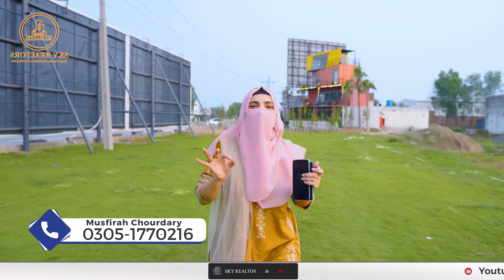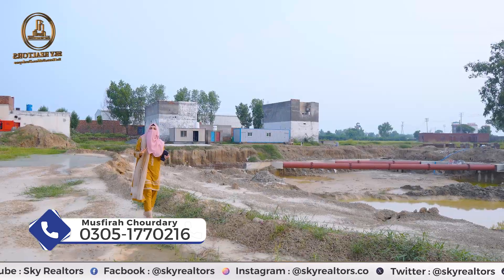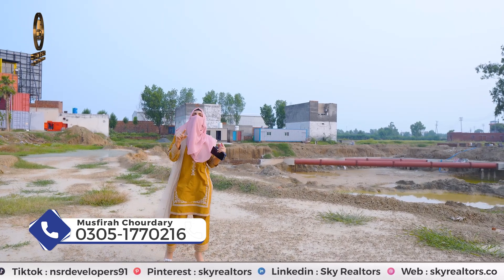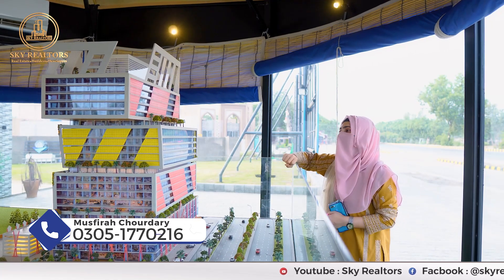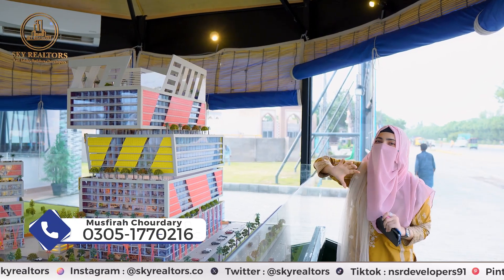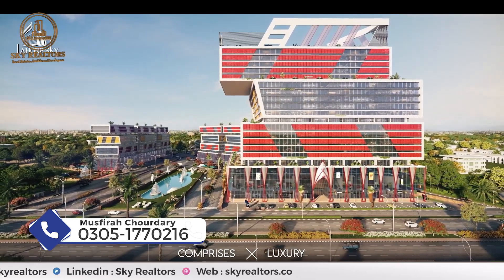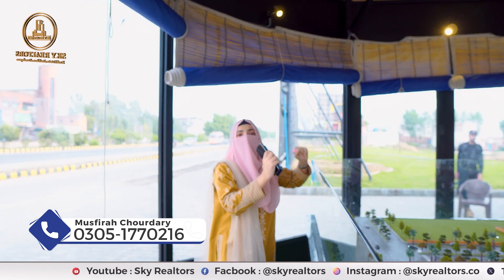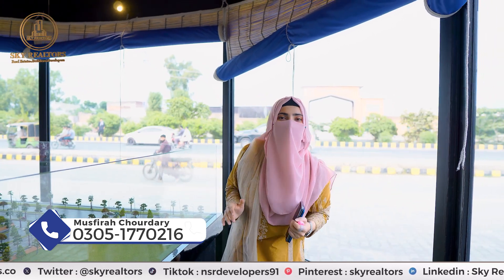Lahore Sky Mall Site Visit.! Development Update - Just 5 Days Left For Booking on Prelaunch Prices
ABOUT SKY REALTORS
Sky Realtors provides consultation services of real estate investment, in major cities of Pakistan. We have a diversified team of consultants, from various parts of Pakistan.
*Project Overview*

Lahore Sky Mall Site Visit! 🚧
📢 Development Update: Only 5 Days Left to secure your booking at pre-launch prices! Don't miss out on this opportunity to invest in Lahore's tallest commercial and residential project!

🏢 LDA Approved 💼 Prime Location on Main Ferozpur Road 🏗️ Construction in Full Swing 📉 Pre-Launch Prices Ending Soon
Over Top Trending Projects (High Rise Projects)

Bahria Sky Lahore
Lahore Sky
Arabian 99
Bahria Prime
Pearl Eiffel
Pearl one Courtyard
The skyline Mall & Residences
( We are Dealing in Housing Projects )
Alkabir Town Phase 1
Alkabir town Phase 2
Alkabir Orchard
Urban City
Lahore Smart City
Ulfat Green City
Daaman City Jazac City
Lake City

Head Office:
Location: 2-B Commercial, Sector C, Bahria Town Lahore.
Branch Office:
51 M, Main Boulevard LDA Avenue 1, Lahore.
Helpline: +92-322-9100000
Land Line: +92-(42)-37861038